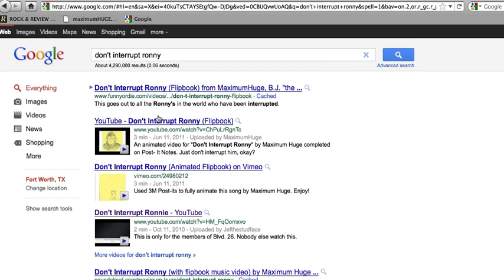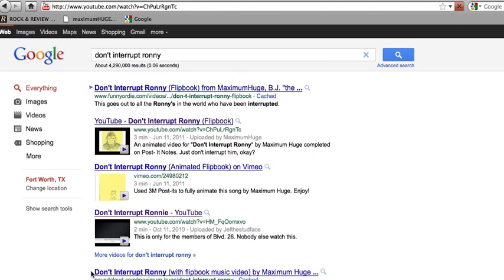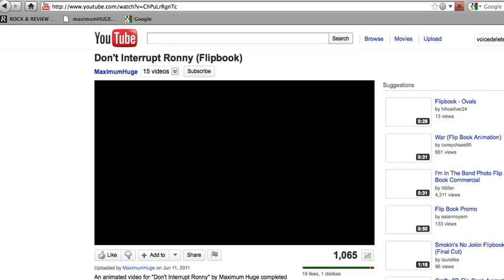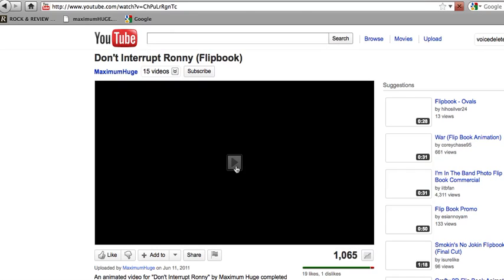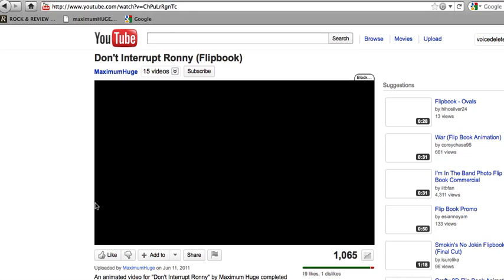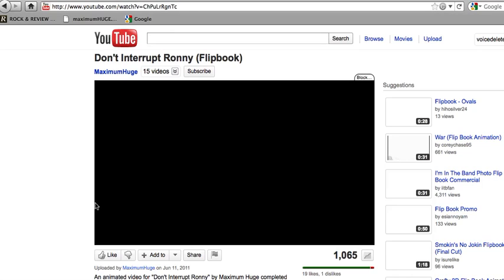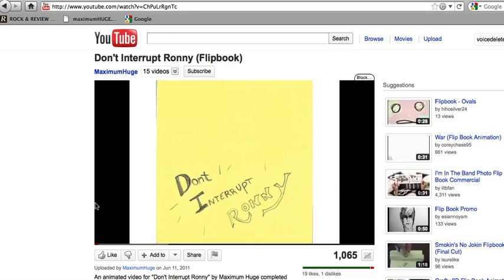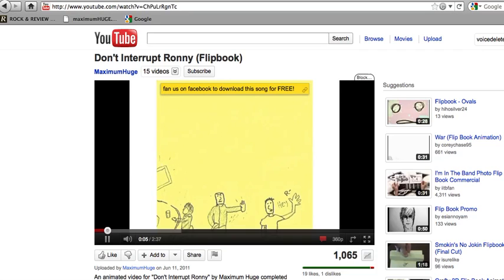How to delete your Google Voice account.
Step-by-step process on how to delete your Google Voice account. If you have not been able to figure it out, this video will show you how.